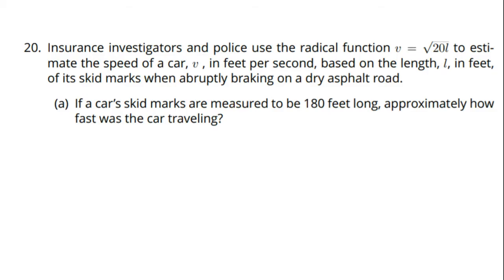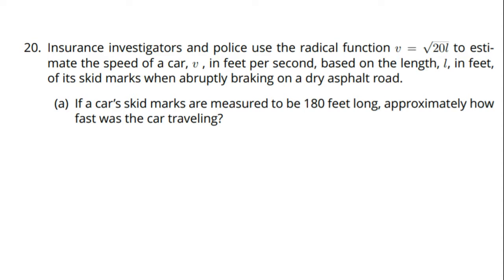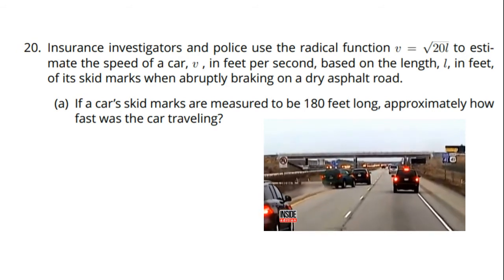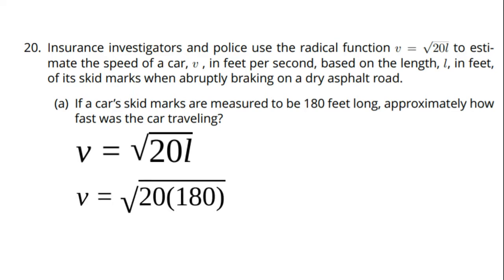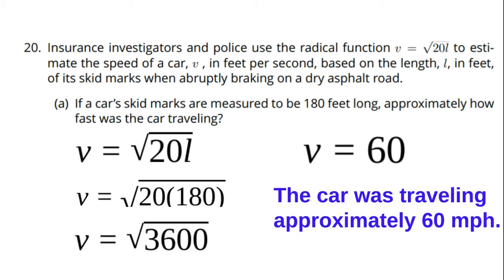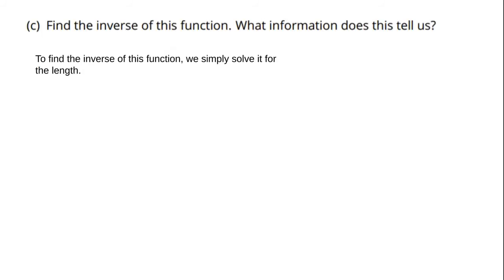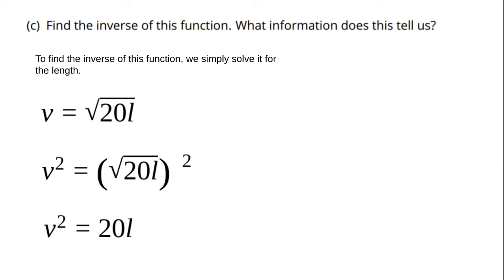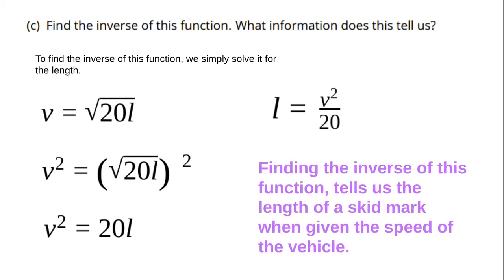933 20A and C